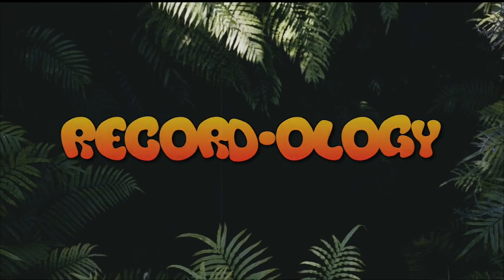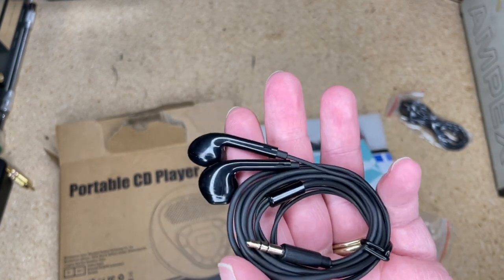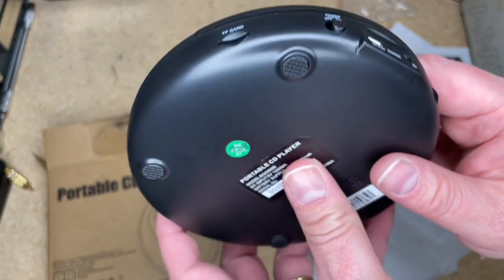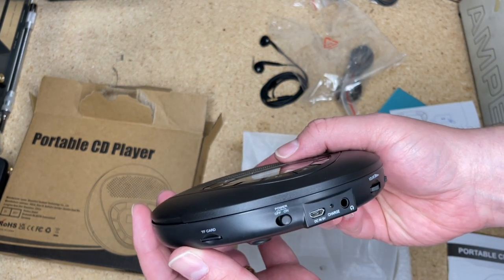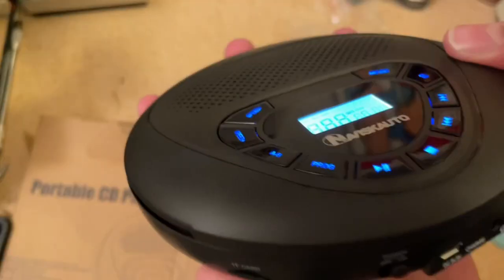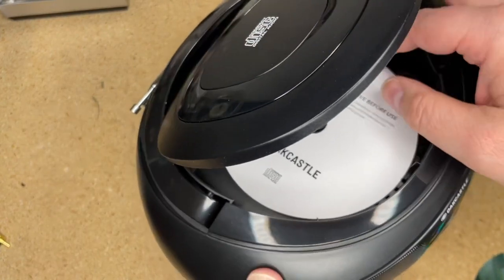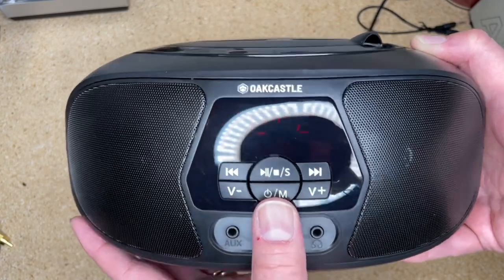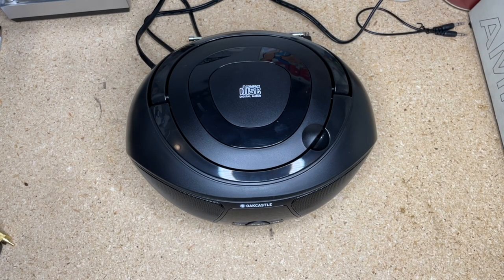2 Unboxing & Review Shows in 1!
Why not do a 2 in 1 unboxing and review show?  Sounds interesting!  What did we find to review this time?

Item 1 = NAVISKAUTO BQ0260

Item 2 = Oak Castle BX200

Record-ology
Littleton, CO
80162